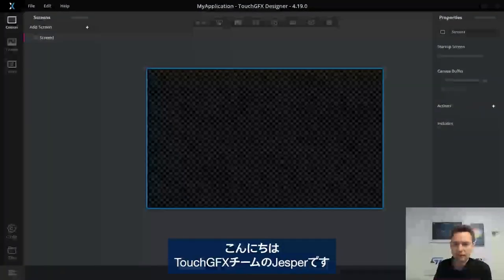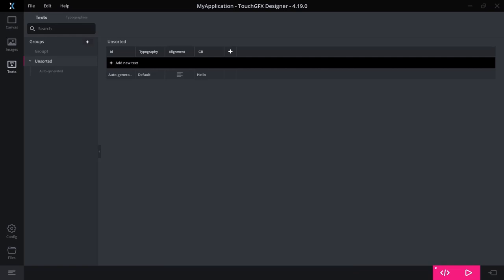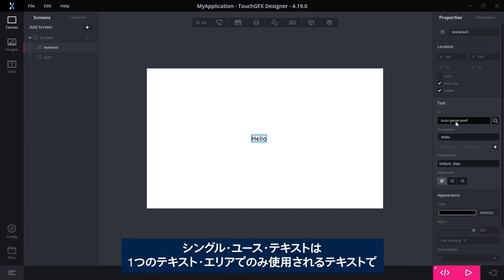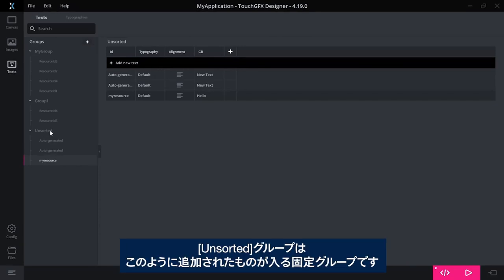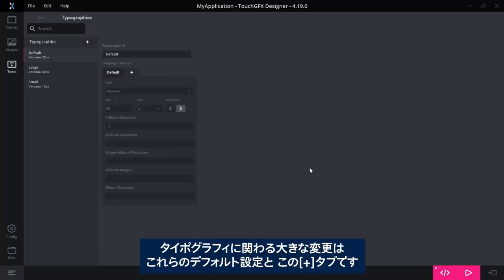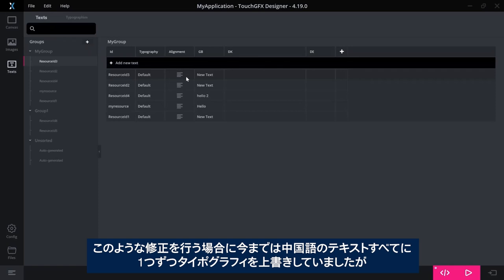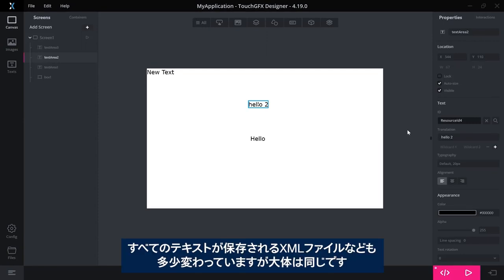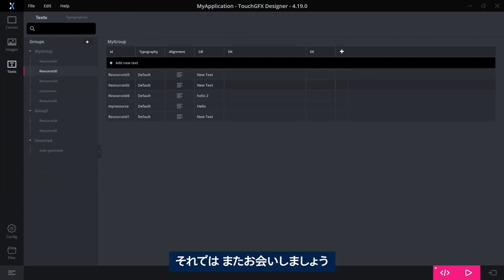TouchGFXにテキスト管理機能が追加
TouchGFX 4.19で、テキスト管理システムが強化されました。強化されたタイポグラフィ設定機能は、開発期間の短縮や開発の簡略化に貢献します。タイポグラフィ自体の設定を行い、大量のテキストに対してフォントやサイズ、ピクセルあたりのビット数をデフォルト値として適用できるようになりました。

関連情報ページはこちら（TouchGFXドキュメント）

TouchGFX: Text Management